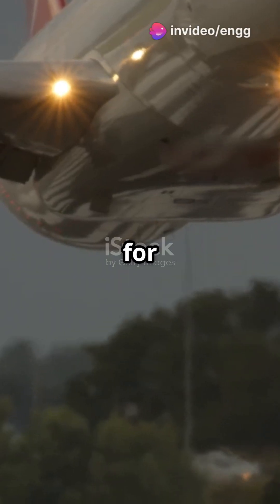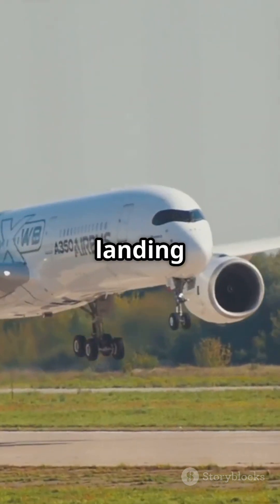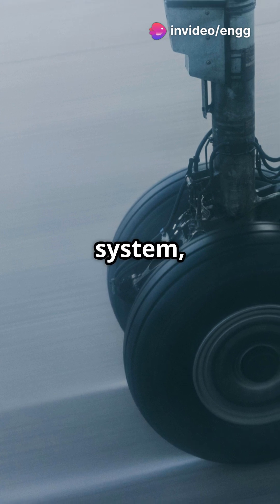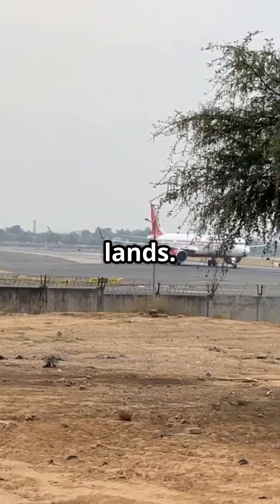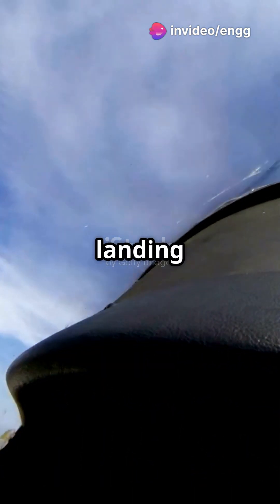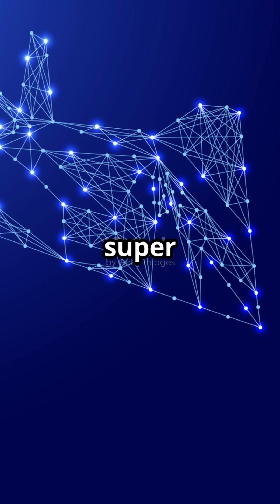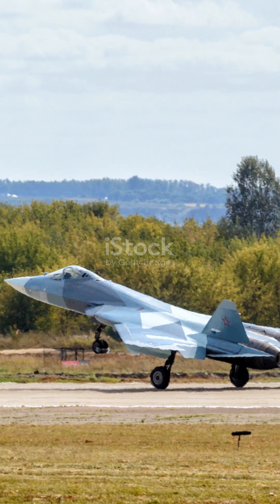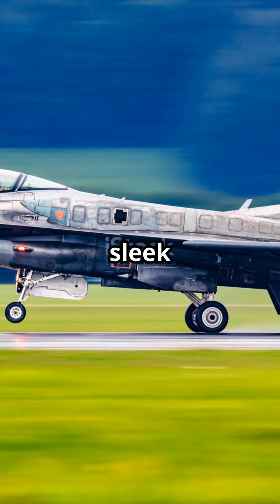🚀 How Retractable Landing Gear Works! ✈️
Ever wondered how airplanes retract their landing gear after takeoff? ✈️💡 This quick breakdown explains the retractable landing gear mechanism, how it reduces drag, and why it’s essential for flight efficiency! 🚀🔧

🔹 Hydraulic vs. Electric Systems
🔹 How Locking Mechanisms Keep It Secure
🔹 Why It Improves Speed & Fuel Efficiency